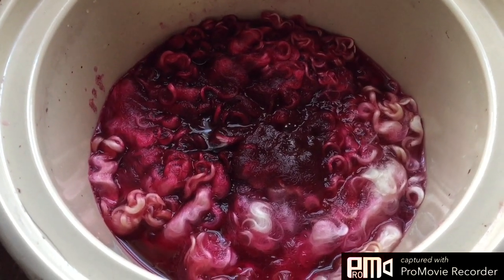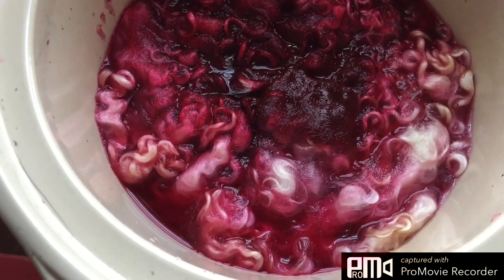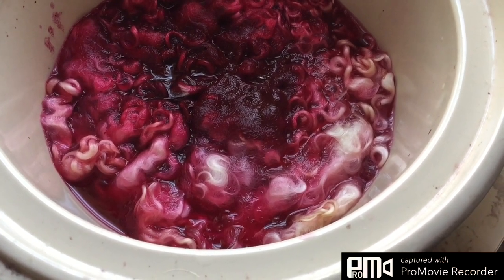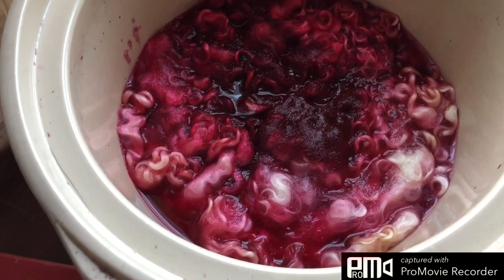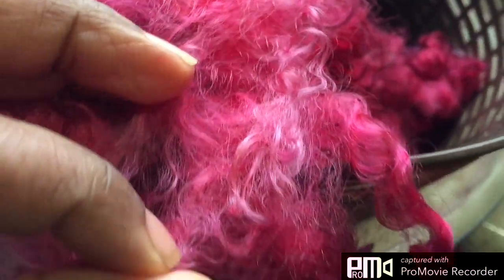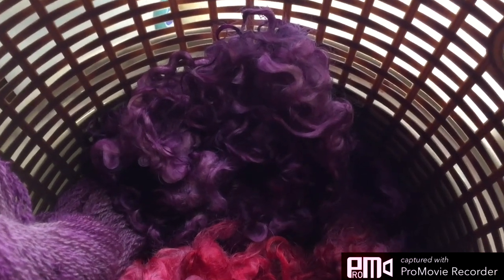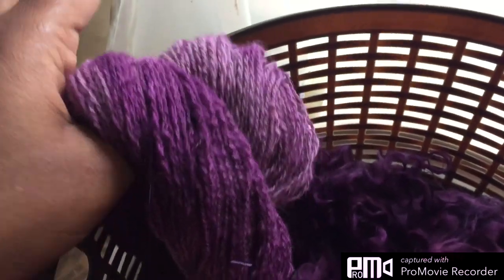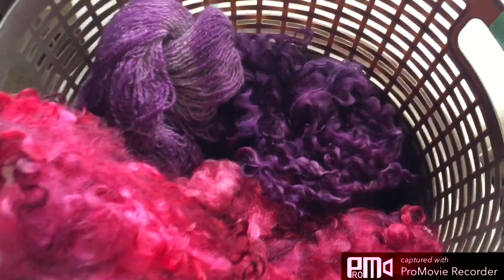Behind the Wheel Dye Pot Adventures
I felt the urge to dye some fiber today. I love the crock pot method, fill it, fix it and forget about it (but not for too long).